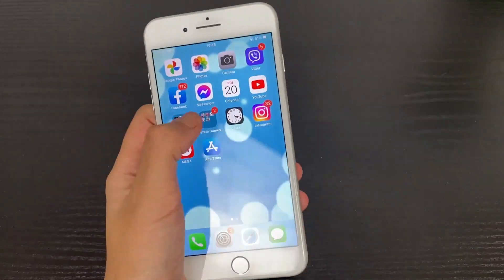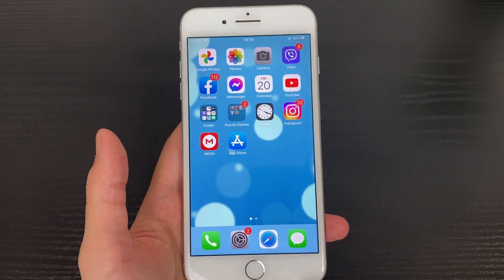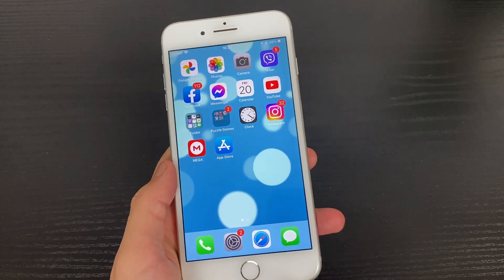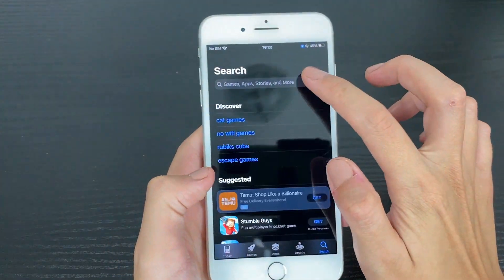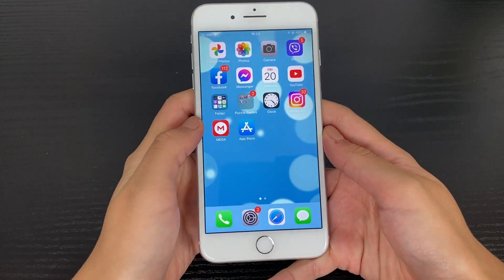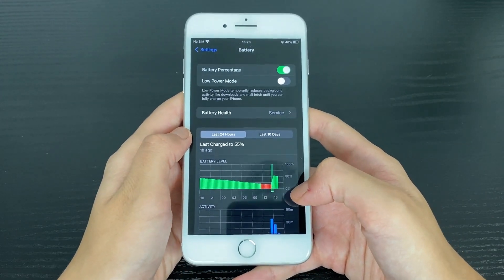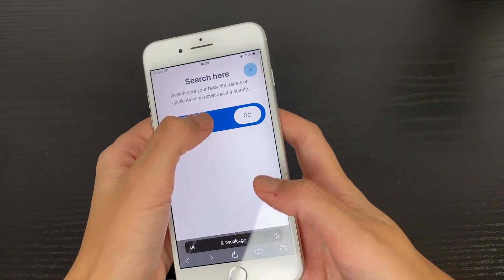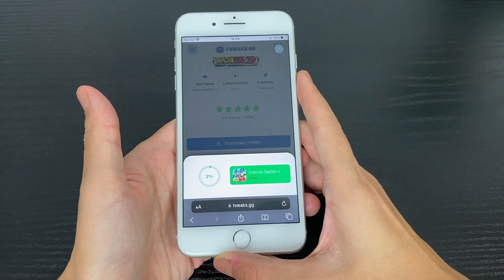Dokkan Battle Hack - Dragon Stones Unlimited With Dokkan Battle Mod Apk (2023 Update)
Prepare for an extraordinary gaming adventure as we reveal the latest Dokkan Battle hack for 2023, granting you unlimited Dragon Stones through the Dokkan Battle Mod Apk. Say farewell to resource limitations and step into a world of infinite power!

Our comprehensive guide will take you through the step-by-step process of installing the Dokkan Battle Mod Apk, ensuring you can harness the true potential of your favorite Dragon Ball characters. Don't miss this golden opportunity to become the ultimate Saiyan warrior in the game. Let's embark on this epic journey together in 2023!

*Timestamps*

Proof - 00:00
Intro - 00:24
Tutorial - 01:09
Preparation - 01:20
How to Get? - 02:20
Outro - 03:15